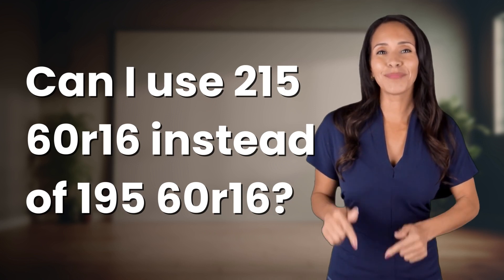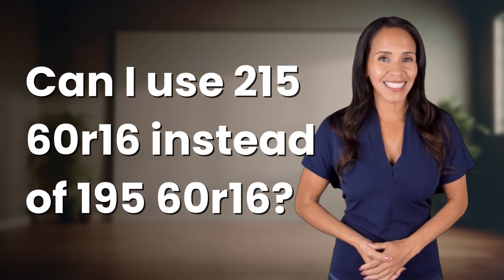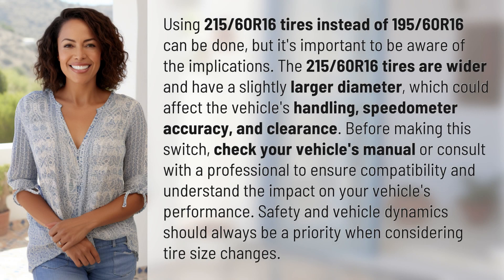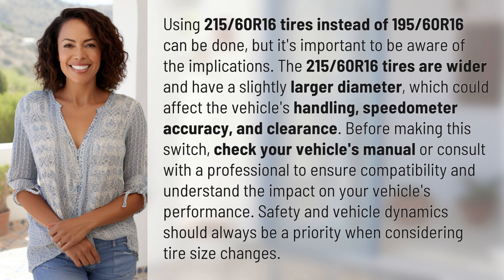Can I use 215 60r16 instead of 195 60r16?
Can I Use 215/60R16 Instead of 195/60R16? 👉 Tire Size Swap 👉 Learn about the implications of using wider and larger diameter tires on your vehicle's handling, speedometer accuracy, and clearance. Prioritize safety and consult with a professional before making the switch.

Laura S. Harris (2024, February 27.) Can I use 215 60r16 instead of 195 60r16?
    🌐 AskAbout.video